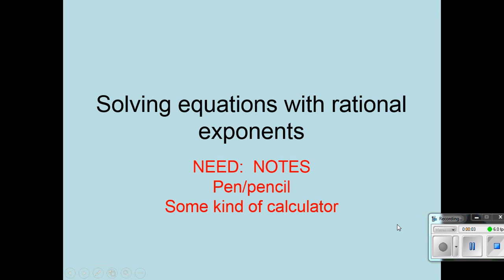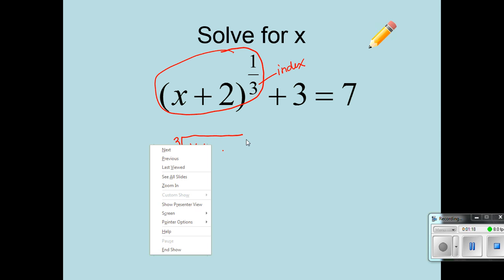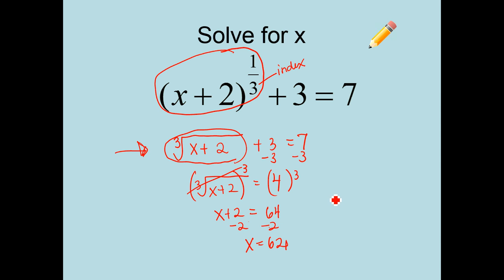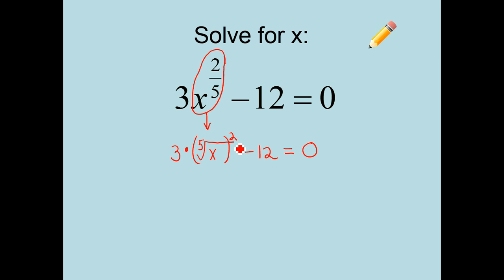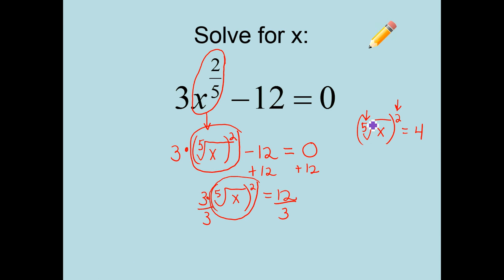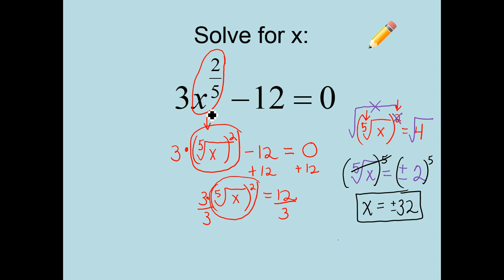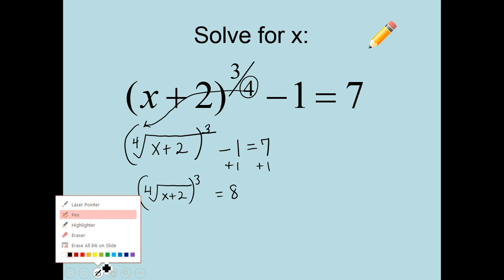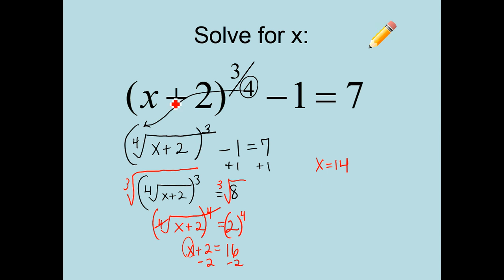Solving Rational Equations Video